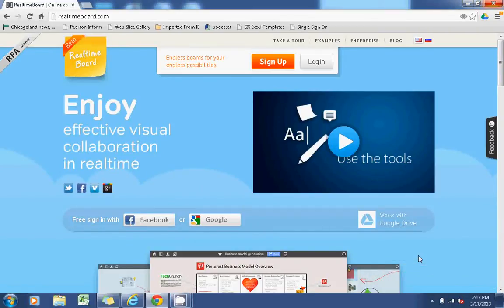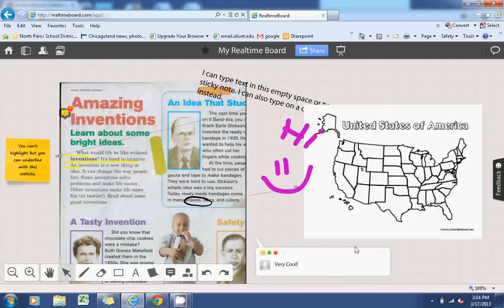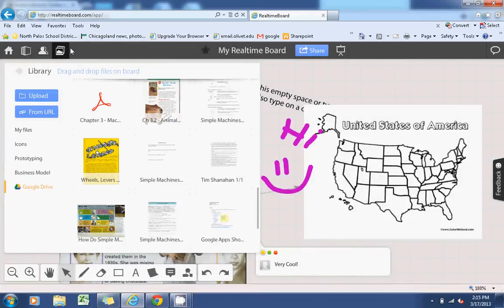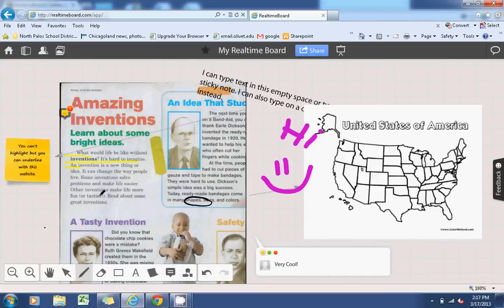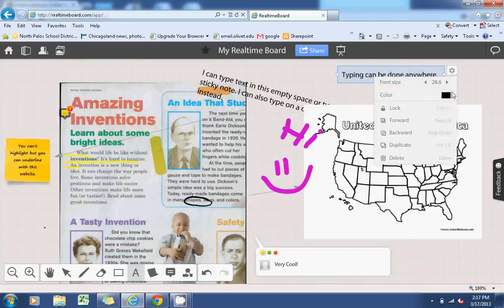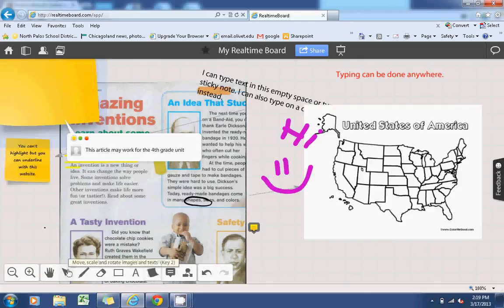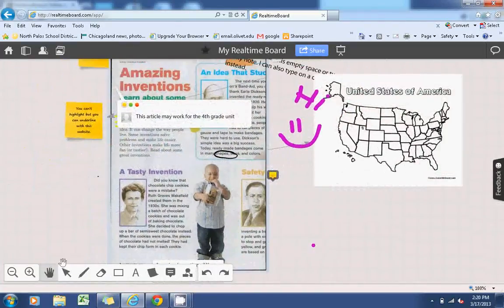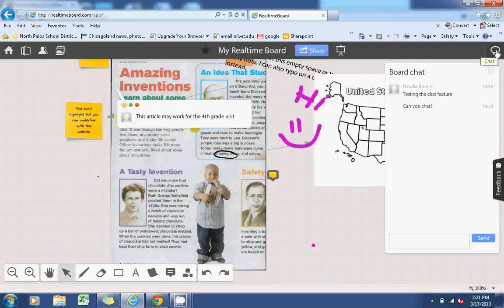Realtime Board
In this tutorial, I demonstrate how to use Realtime Board, which is a web 2.0 tool designed to be a collaborative white board that multiple people can use simultaneously. If your students have Google Apps for Education accounts, they can sync their Realtime Boards up to their accounts to allow for instant integration of Google Docs. The board has a number of useful tools, including text boxes, sticky notes, comment tags, drawing tools, shapes and a chat box along the side. Simply send users an invitation via email to join the board and begin creating!